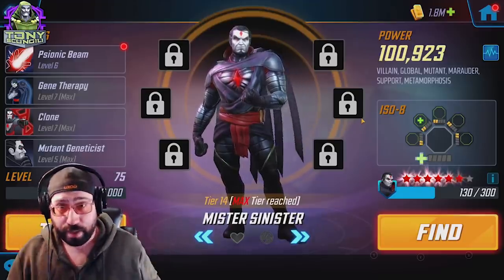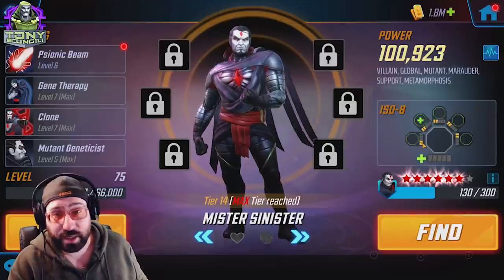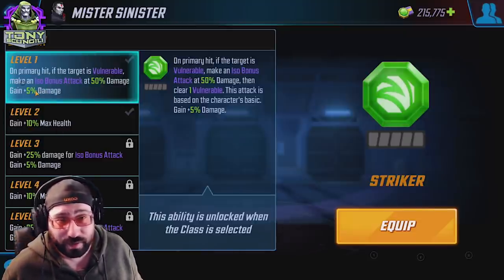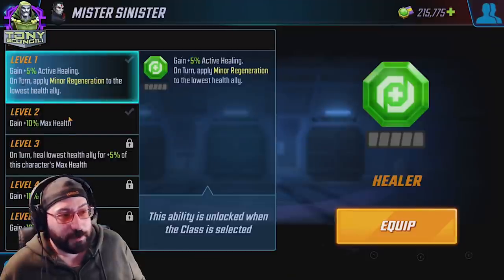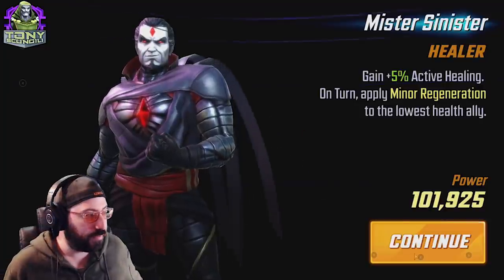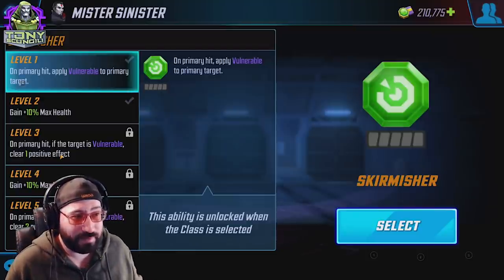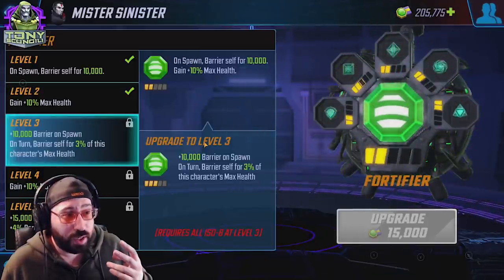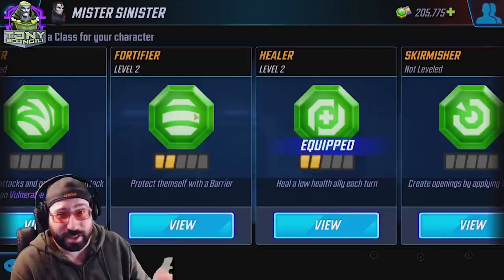Quick Lesson on ISO-8s - ISO-8 Basics Series - Part 3: Classes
SO we can dive a bit deeper into the ISO8 Classes, what they do, and how you can Use them.